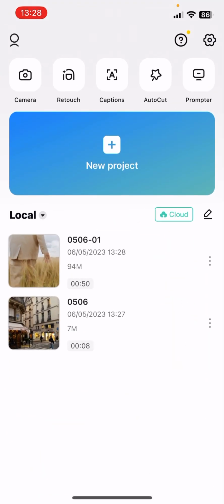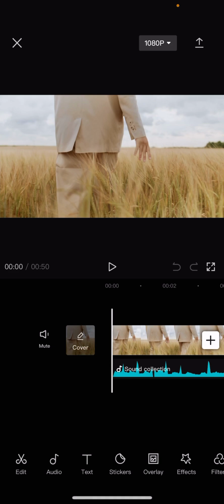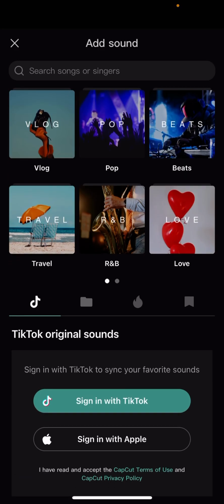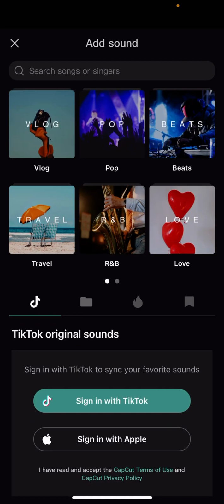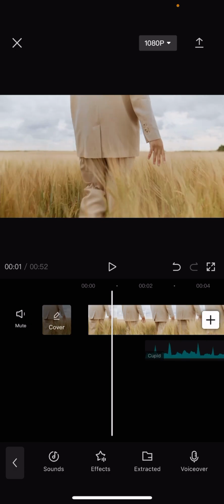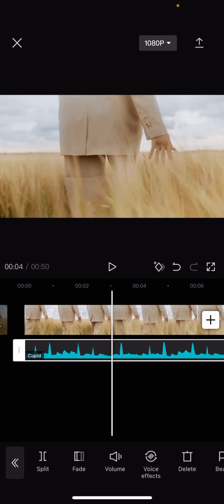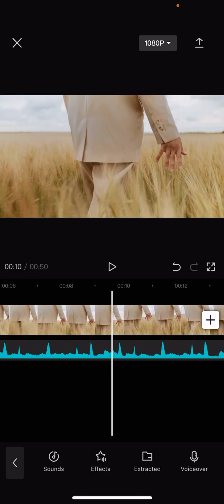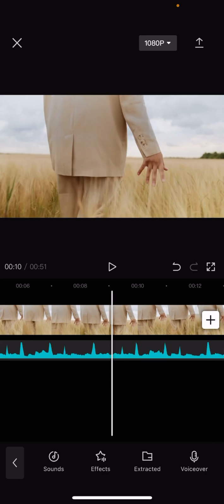How to split audio in CapCut?